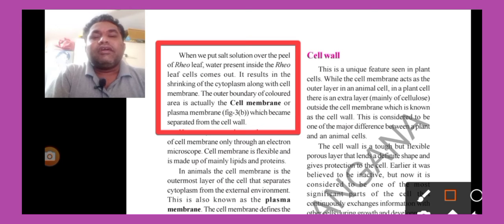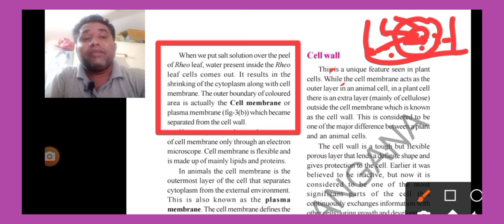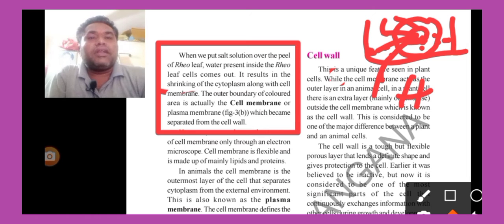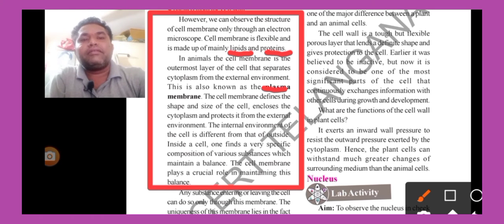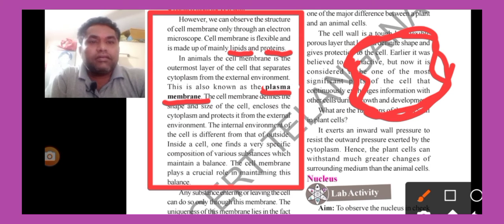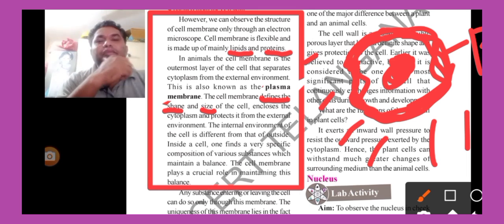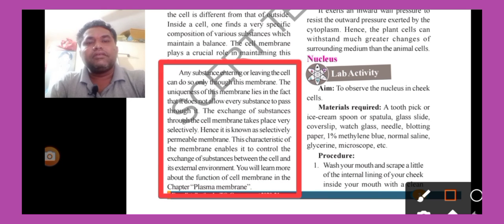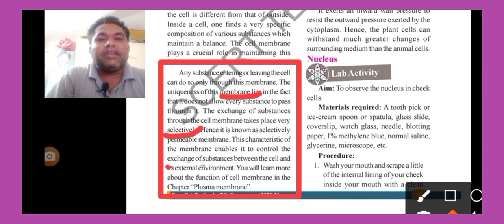Cell membrane l class 9 l Biology l chapter 1 l Short Vedio 2 l A.Ramudu